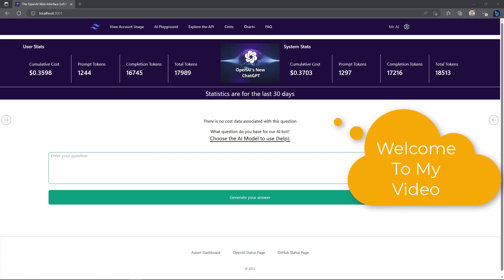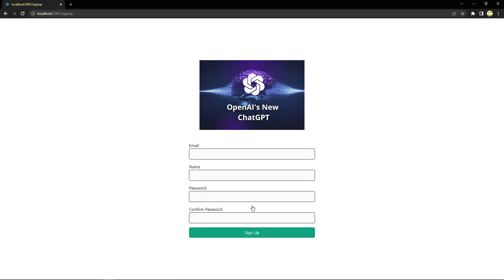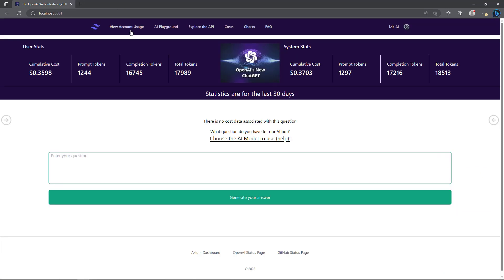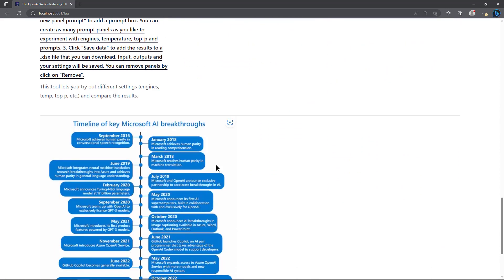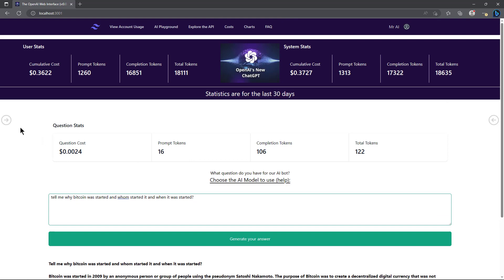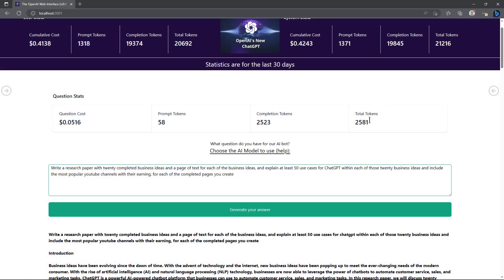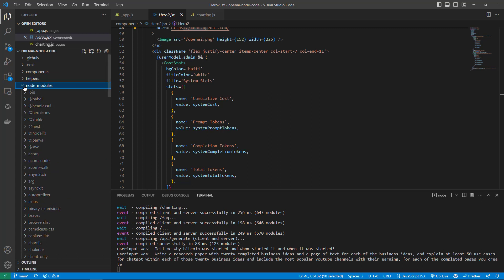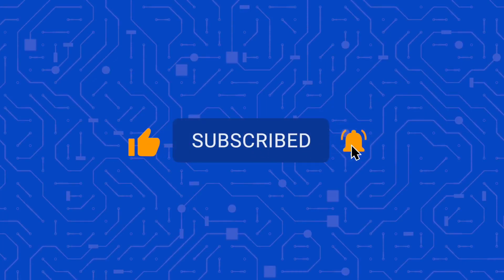AI Chatbot app with Dashboards using React/Next, database, security system, and OpenAI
AI Chatbot with OpenAI API, here you see a new web application using React/Nextjs with a database backend and security system. It has a multi-level dashboard and statistics for a logged in user, for the entire system, and the cost on a per question basis. It links to reports, navbars and footers, external system links for system uptime, an FAQ page, two slide out control panels, a list of questions and answers with delete capabilities, and a control panel to change OpenAI API settings and parameters.   This is a work in progress.

As OpenAI makes changes, as I have time, I will be making updates to this program.

It is using the Pocketbase.io database which I have talked about in other videos. In this video it is running locally for the web pieces, but I have hosted it publicly using netlify.com, render.com, and a vercel.com PRO account (which gets me a 60 second API timeout instead of a 10 second timeout on a free vercel.com account).

I show a little of the source code and folder structures.

Enjoy the video and thanks again for watching!